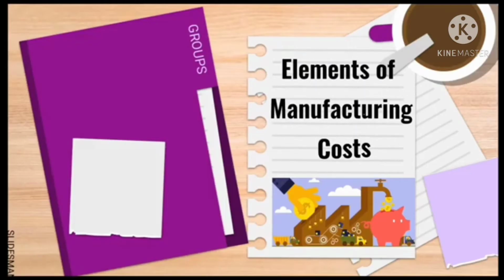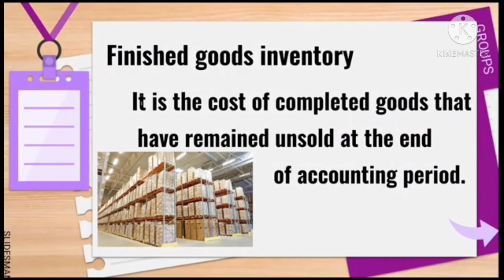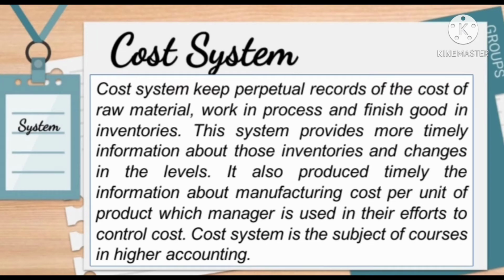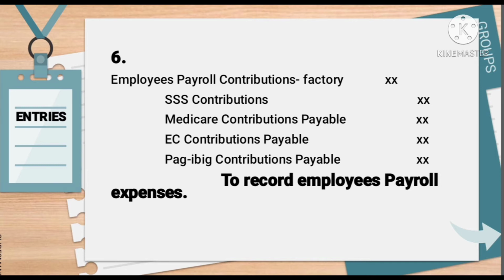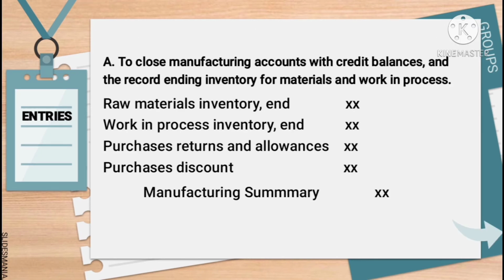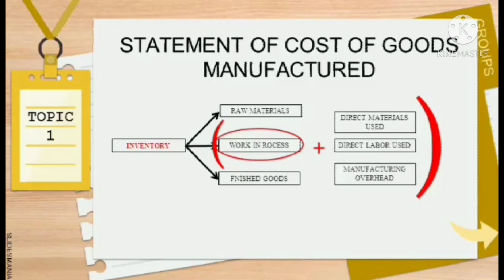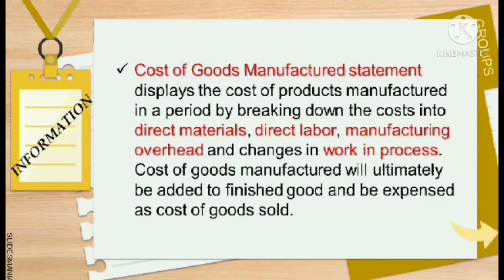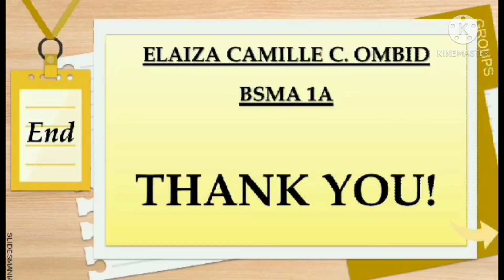PARCOR ( MANUFACTURING OPERATION) Tagalog explanation